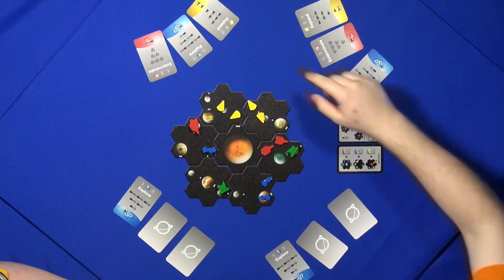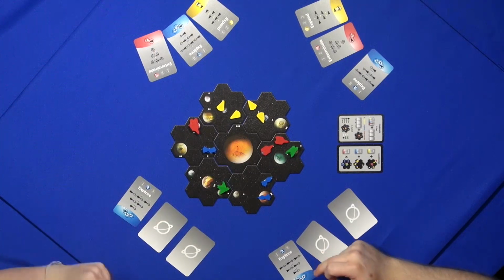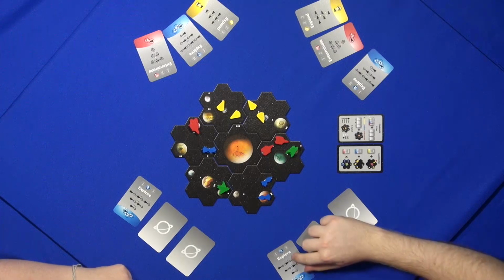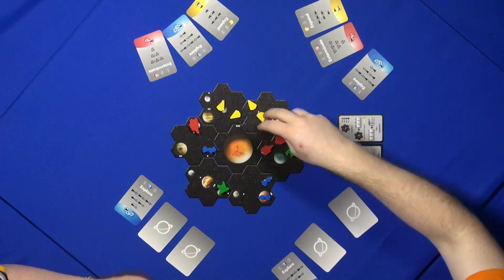Pocket Imperium — Spiel 2015